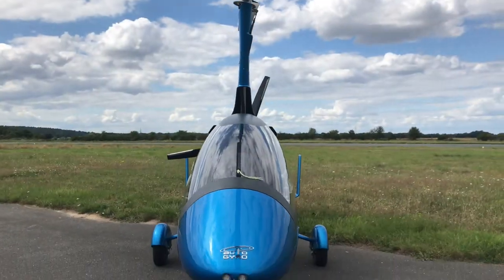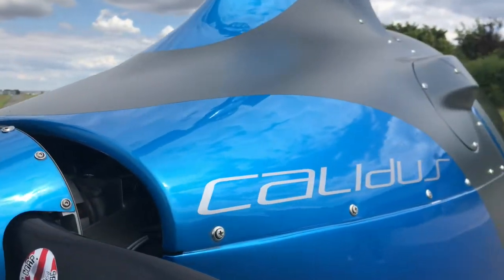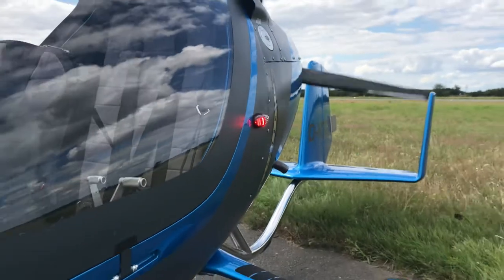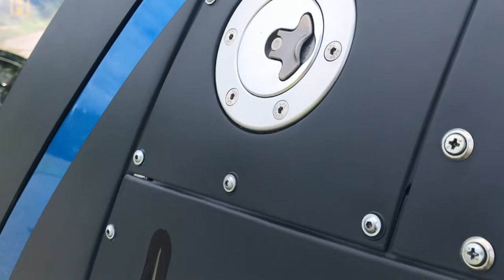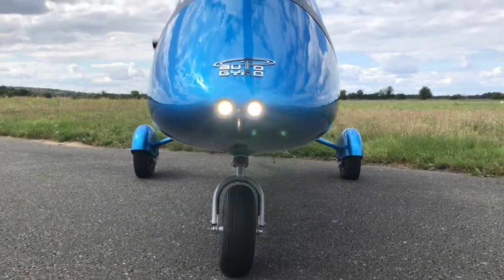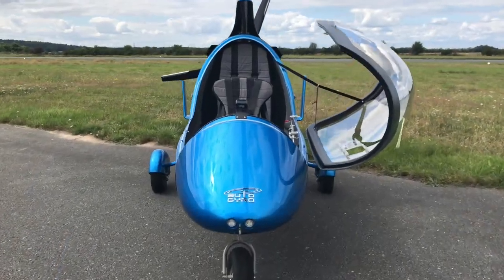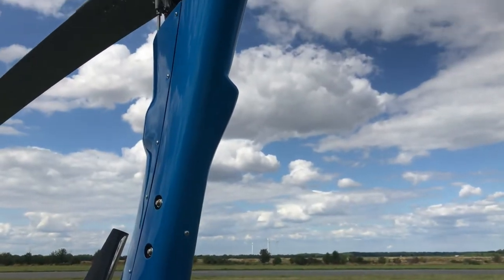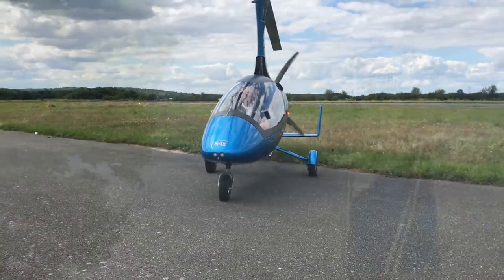AutoGyro Calidus | Tandem Enclosed Gyroplane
After we introduced our MTOsport, please welcome today our AutoGyro Calidus. This pioneer was the first enclosed tandem-seated aircraft with its unique monocoque design to be certified in Germany, the UK and the United States. By now, it is flying all around the globe!